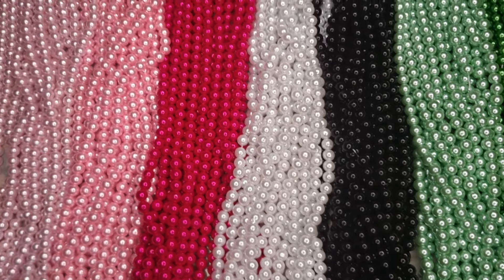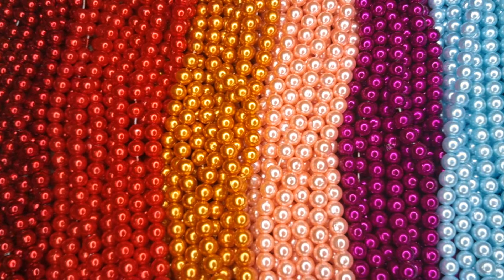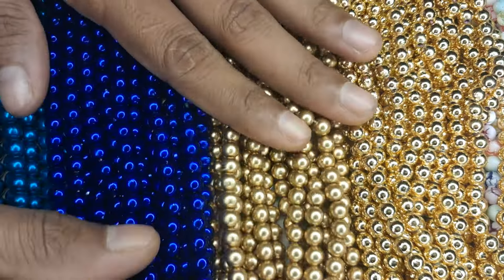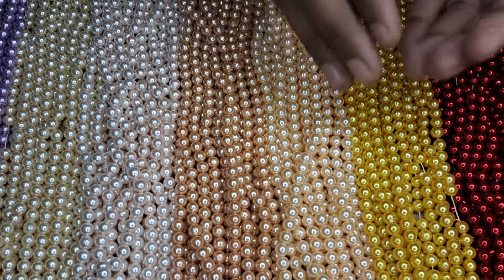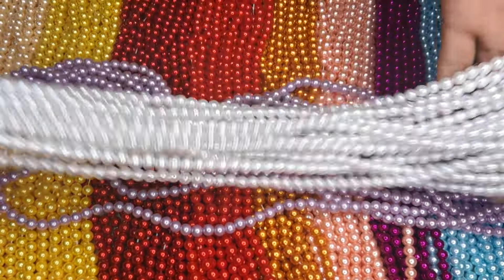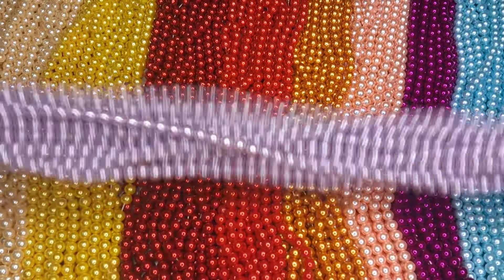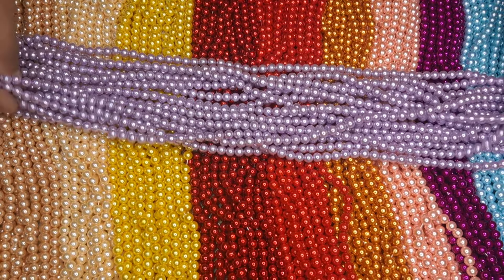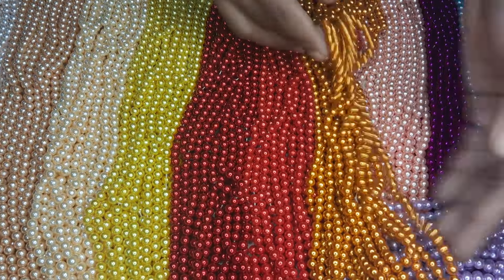Beads Collections♥️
WhatsApp  Community🎀

 Catalogue 🎀